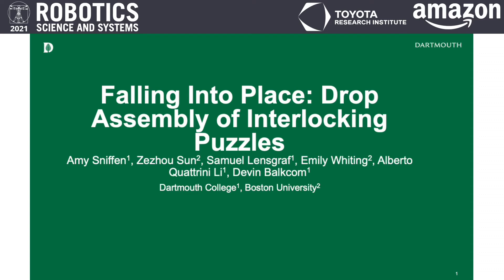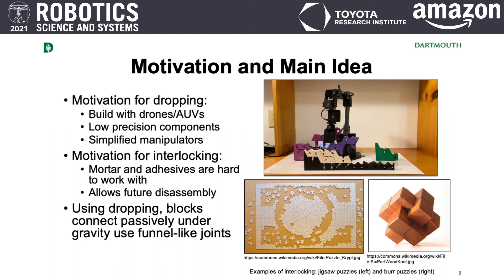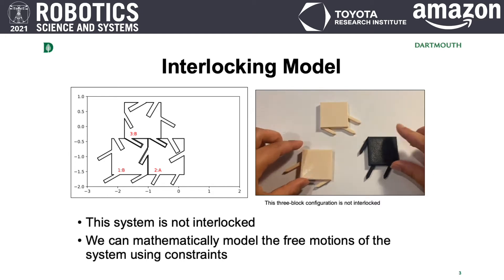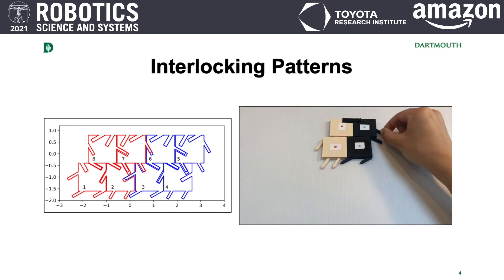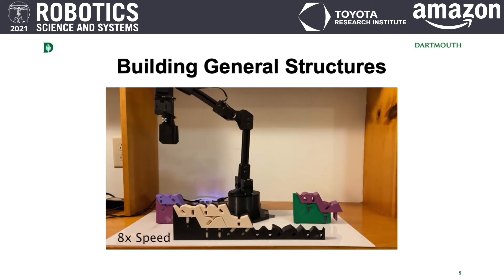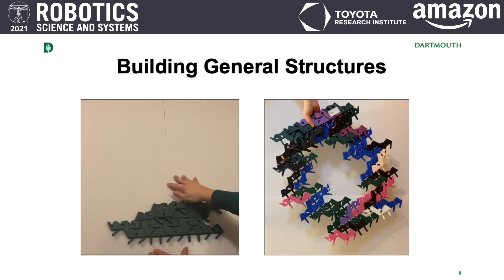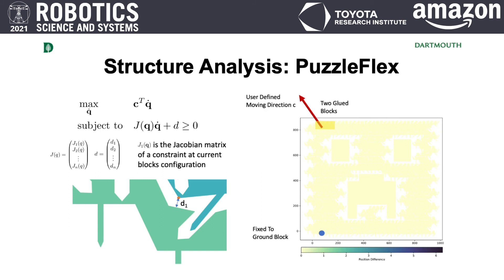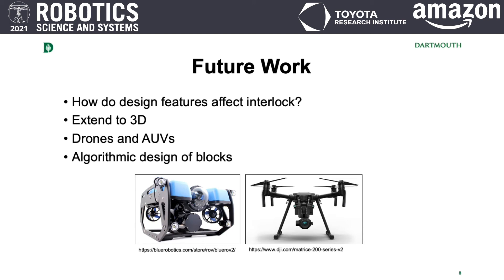RSS 2021, Spotlight Talk 34: Falling Into Place: Drop Assembly of Interlocking Puzzles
**Falling Into Place: Drop Assembly of Interlocking Puzzles**
Amy Sniffen (Dartmouth University); Zezhou Sun (Boston University); Samuel E Lensgraf (Dartmouth University); Emily Whiting (Boston University); Alberto Quattrini Li (Dartmouth University); Devin Balkcom (Dartmouth University)

**Abstract**
This paper explores a system for assembling structures by dropping block components into place. During and after assembly, the blocks are held together by geometric interlock, so that fasteners or mortar are only needed to bind the final block to one of its neighbors. Drop assembly is a promising strategy for assembly by swimming or flying robots, as it may allow structures to be built without requiring close contact with the existing structure. The current paper explores a mathematical model of interlock, and presents a particular block design that allows interlock to be achieved using only gravity. Proof-of-concept demonstrations of the system are presented using a low-cost and relatively low-precision robot arm. The paper finally analyzes some of the potential limitations of the approach, particularly including flexing of the structure due to manufacturing tolerance limitations.